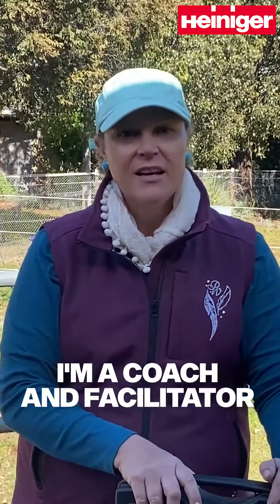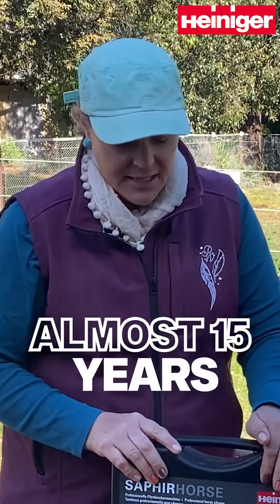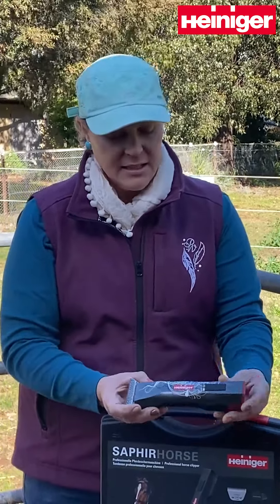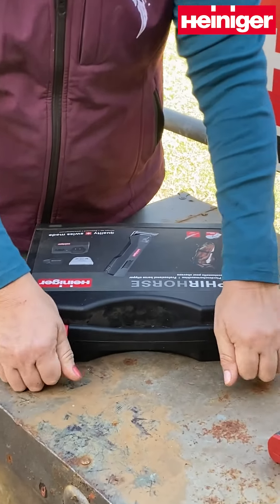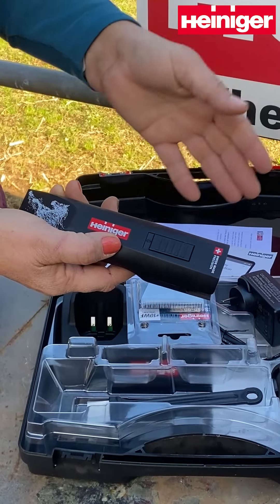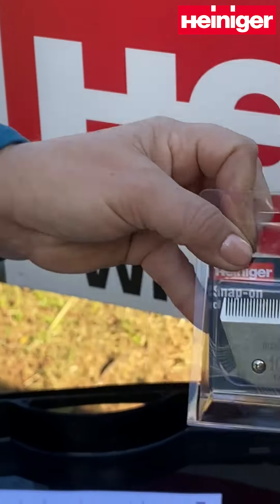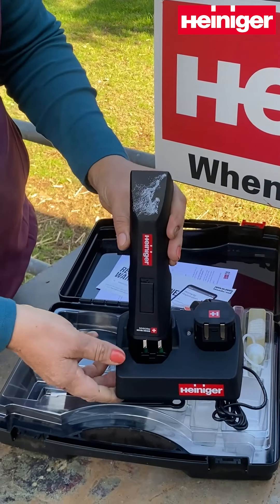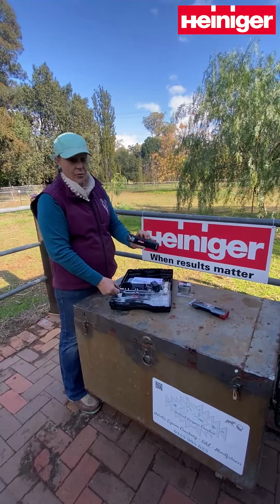Saphir Horse Clipper FT. Katharine Bowe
Want to know more about the Saphir Horse?
Educator Katharine Bowe takes us through everything you need to know about the Saphir Horse clipper and how to get the most out of your clippers.